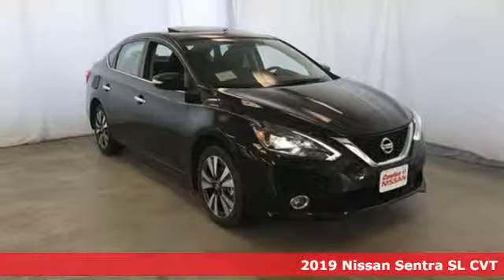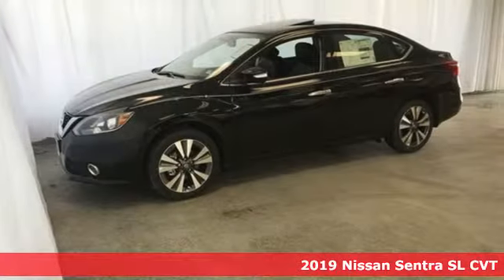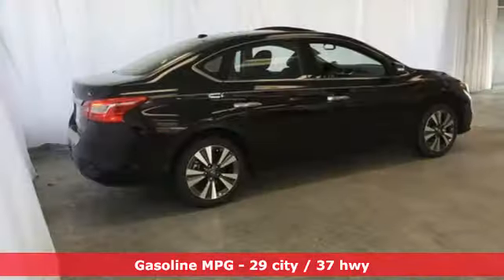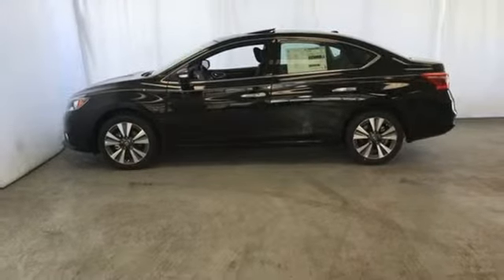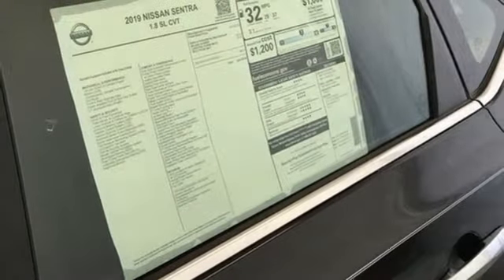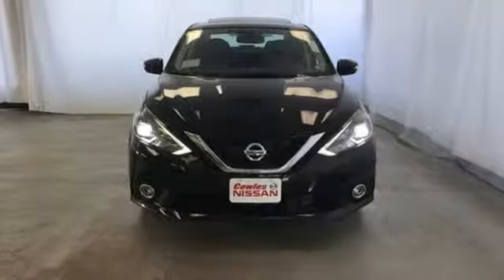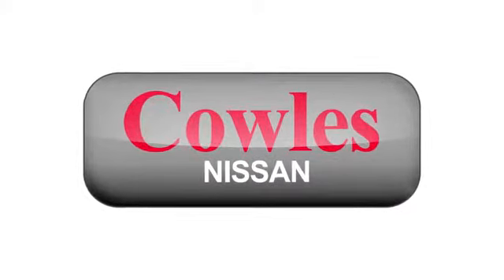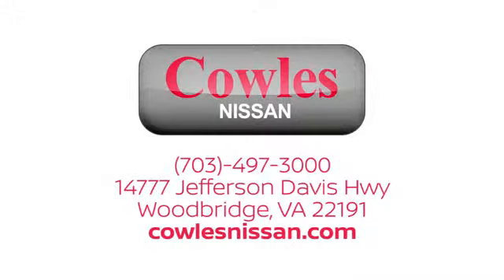New 2019 Nissan Sentra Washington DC VA Woodbridge, VA #190291 - SOLD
Year: 2019
Make: Nissan
Model: Sentra
Trim: SL
Engine: 1.8L 4-Cylinder
Transmission: CVT
Color: Black
Interior: Charcoal
Stock #: 190291
VIN: 3N1AB7AP1KY263564
Super Black 2019 Nissan Sentra SL FWD CVT 1.8L 4-Cylinder CVT, Charcoal Leather.brbrRecent Arrival! 29/37 City/Highway MPG

Address:
14777 Jefferson David Hwy